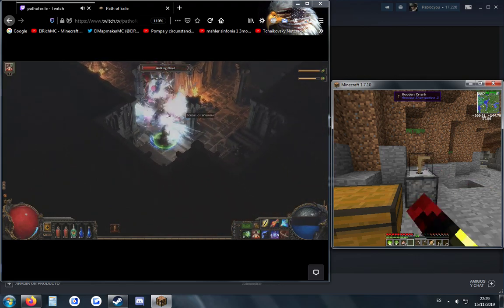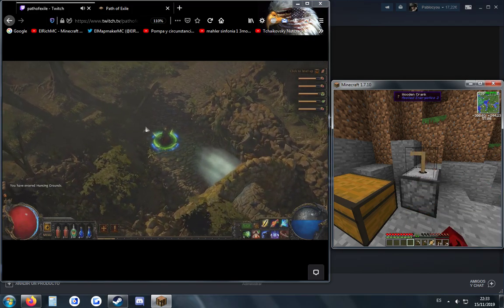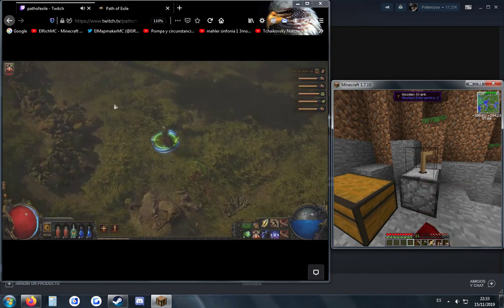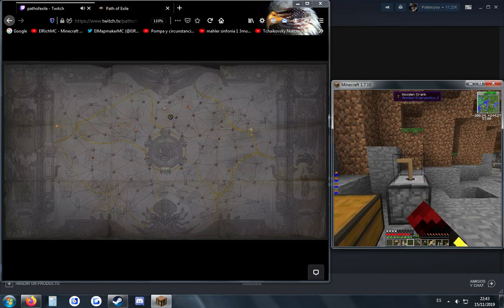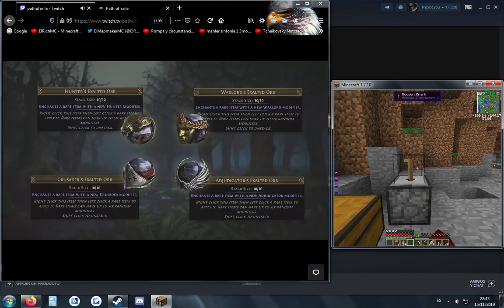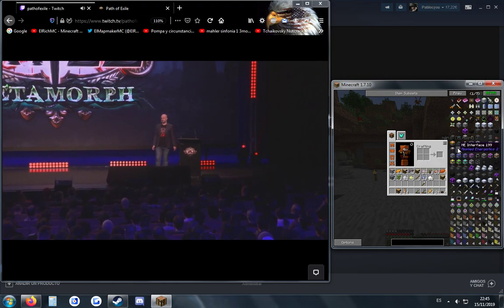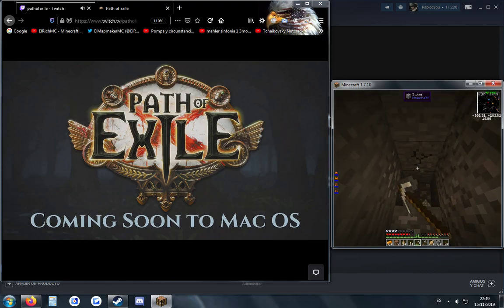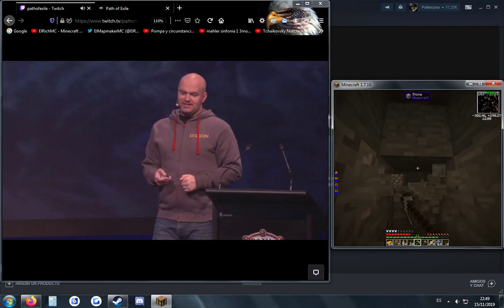Juego a Minecraft 1.7.10 con Mods mientras veo la Exilecon #2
Path of Exile 2, 10 + 7 actos ahhhhhhhhhhh dos historias, 13 Diciembre 3.9, y hay como 3.10, 3.11 y 3.12 antes de la 4.0 en 2020 parece.